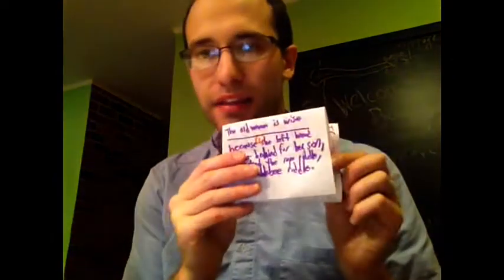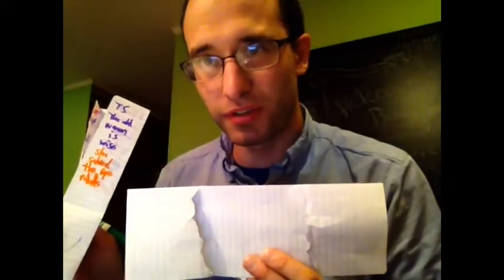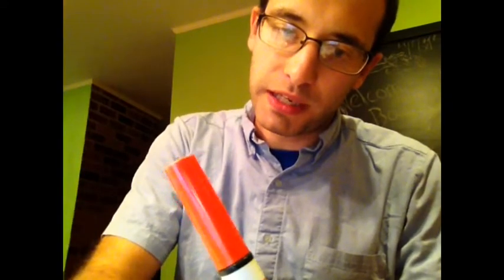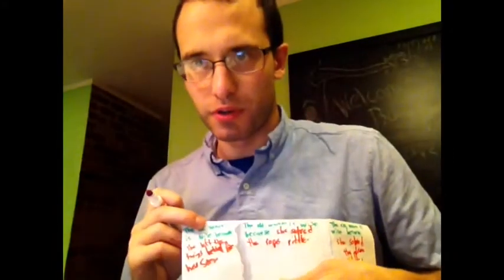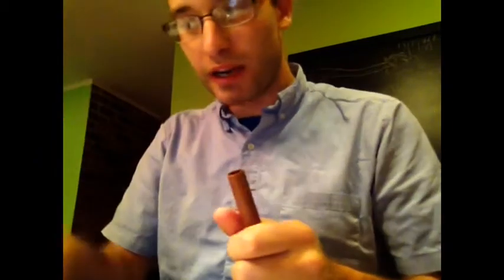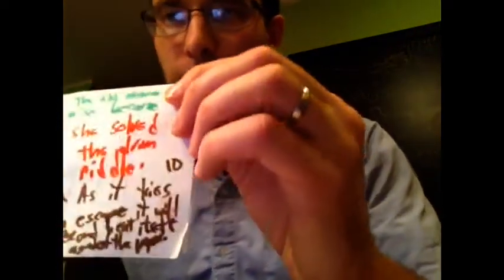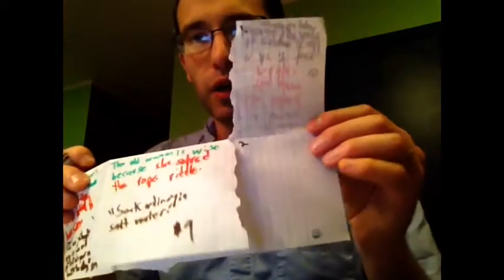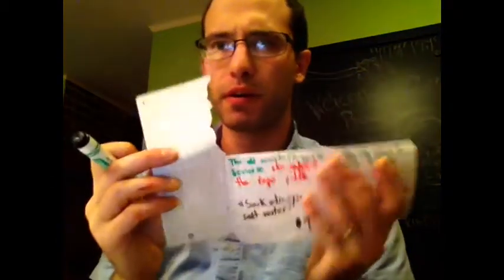Explanation Pirate Ship Foldable